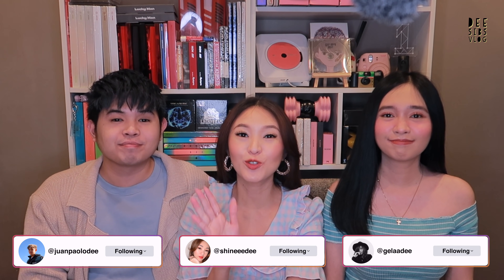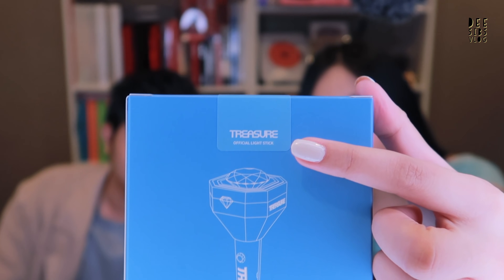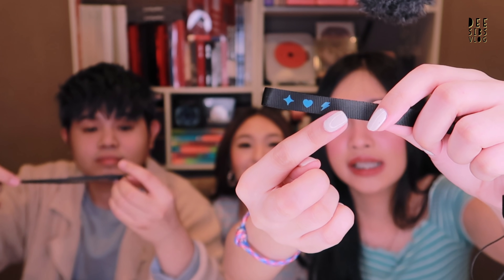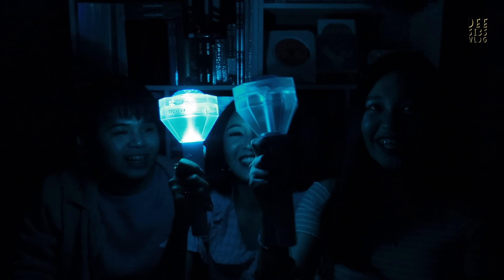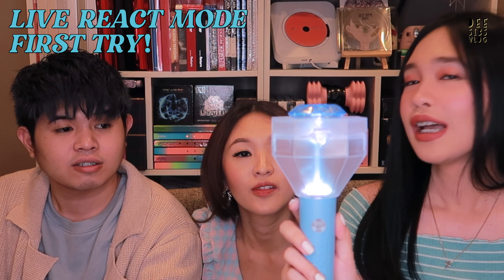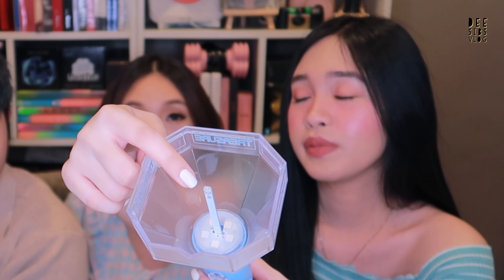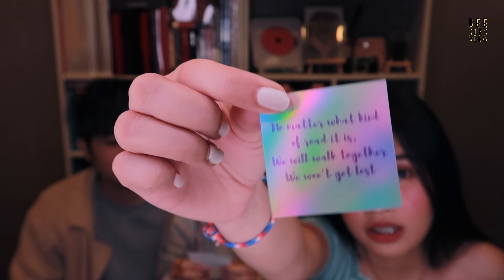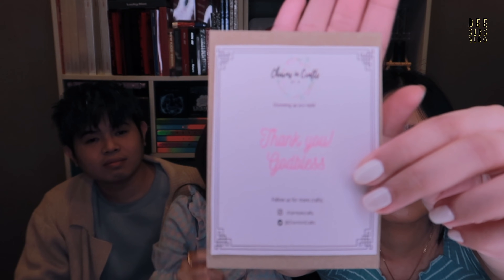UNBOXING TEULIGHTS [TREASURE LIGHT STICK] 💙💚💜 & GIVEAWAY!!! + LIVE REACT MODE TUTORIAL 💎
Hi guys! Treasure’s debut anniversary is just around the corner and do you know what’s the next best thing aside from our boys’ anniversary…? Treasure Lightstick! 💎💎💎 Yes, you read that right!

Finally, we got our hands on to the most anticipated Teulights and we want to share with you our unboxing + tutorial of our precious Treasure Light sticks!

Beautiful is an understatement to describe these Teulights. The truth is, they really are a treasure that we will keep for the rest of our lives. In a way, we always feel Treasure’s presence whenever we see these lightsticks.

So, do you wanna be concert ready? Make sure to watch the complete unboxing + tutorial video for a surprise! 💎💎💎

Love,
Dee Sibs

💎💎💎 MECHANICS 💎💎💎

3. Like our Dee Sibs Vlog Facebook Page
5. Follow @gelaadee's Twitter account then READ, like and quote retweet her pinned post about this giveaway

* We will choose 2 winners of Treasure Light stick (TEULIGHTS)
* Plus points if you post about it on your Instagram feed, Facebook and Tiktok Account
* Make sure to watch the entire unboxing video as we will be dropping questions in the next few days.
* All accounts should be public.
* Winners will be announced via @deesibsvlog Instagram story & @gelaadee's Twitter post
* 1st Teulight Winner Announcement: July 31, 2021
* 2nd Teulight Winner Announcement: TBA

(We will ship the prizes as soon as we received the Treasure light sticks we ordered)

💎 Date of announcement of winner may be changed without prior notice.
💎 Dee Sibs Vlog reserves the right, at its discretion, to change, modify, add, or remove portions of the mechanics at any time. Please check the mechanics periodically for changes.

GOOD LUCK, Treasure Makers! 💙💖

☞ TECH INFO
Camera: CANON EOS7 and G7x